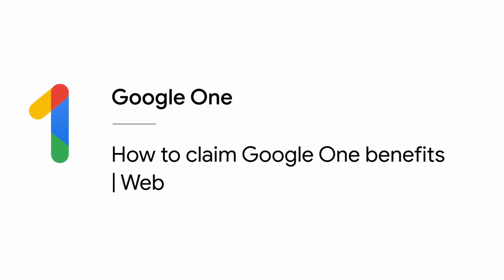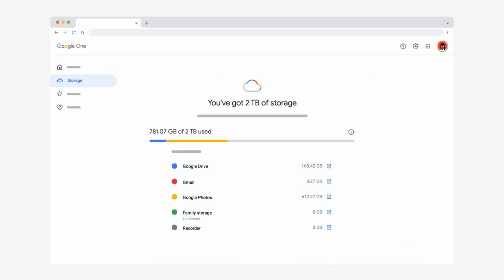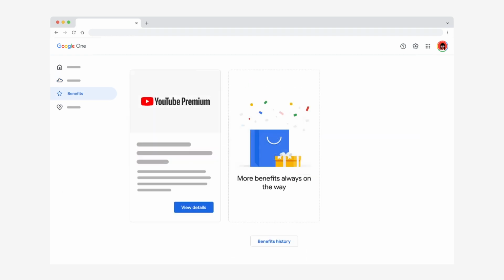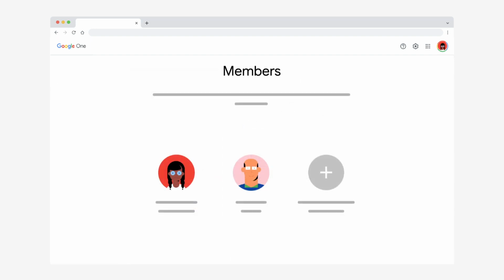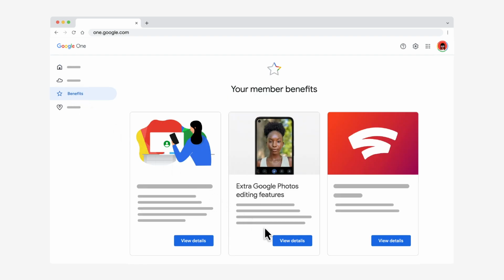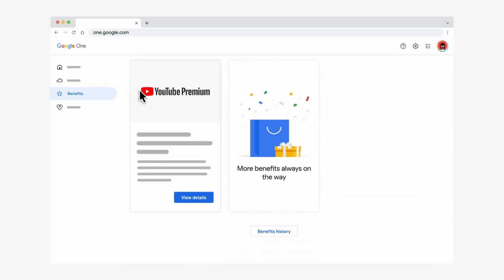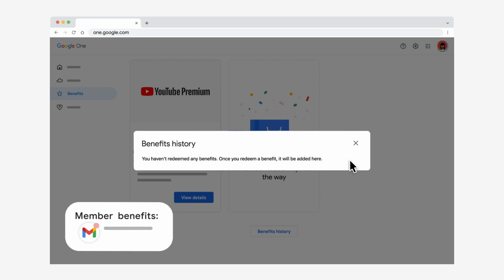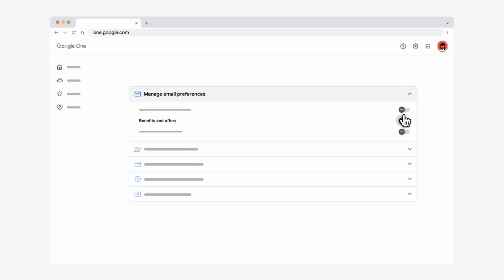How to claim Google One benefits | Web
Learn how to claim Google One benefits on your computer.